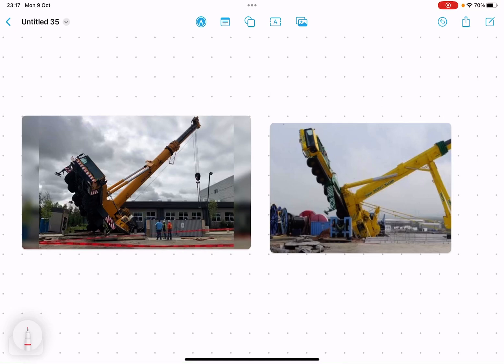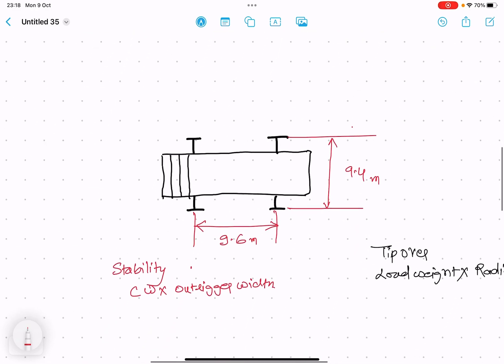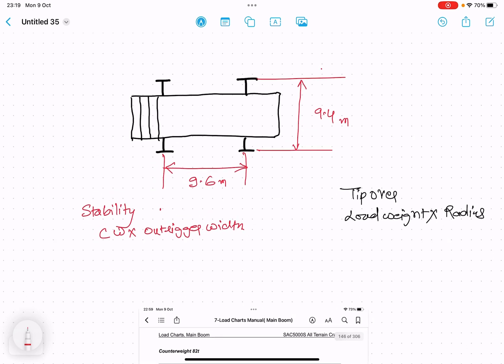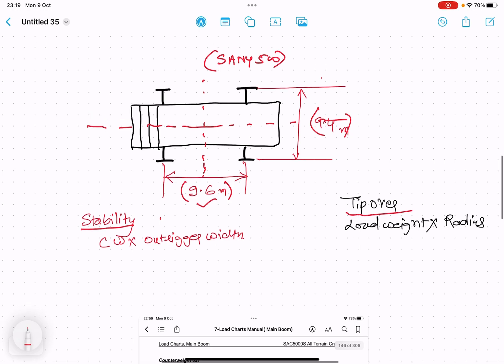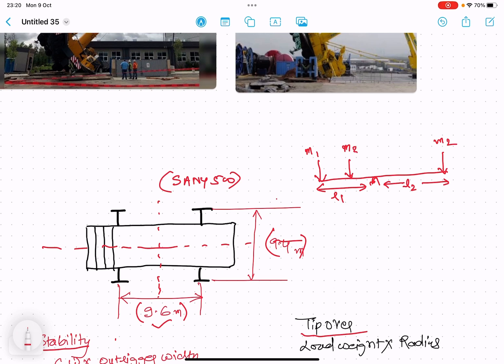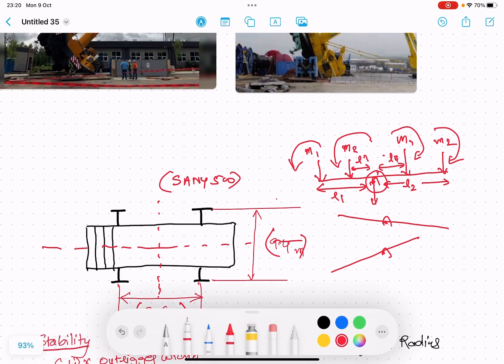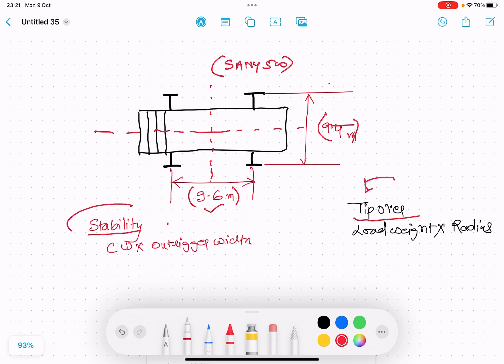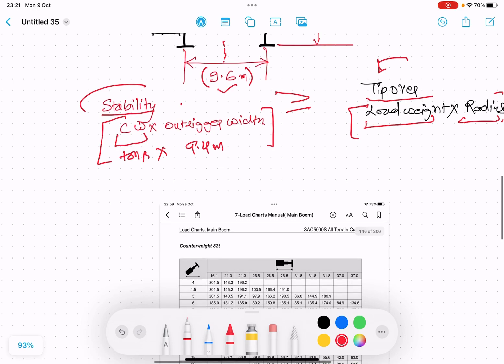Mobile crane Tip over and overturn calculations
Here will discuss about how we can check for crane tip over and be safe during lifting operations